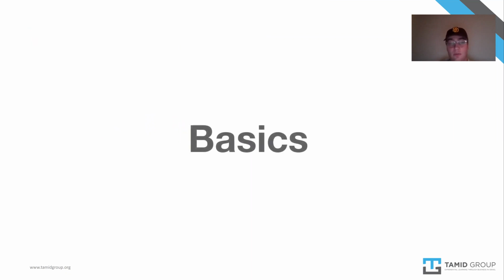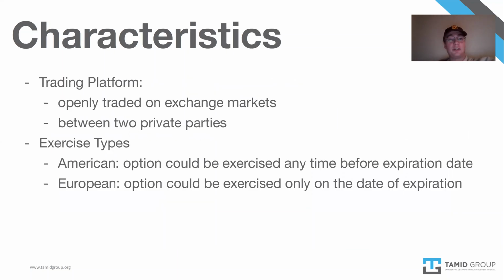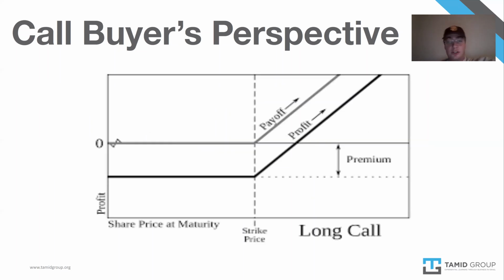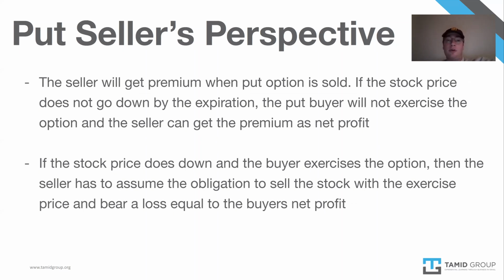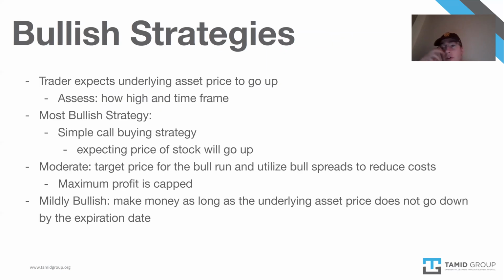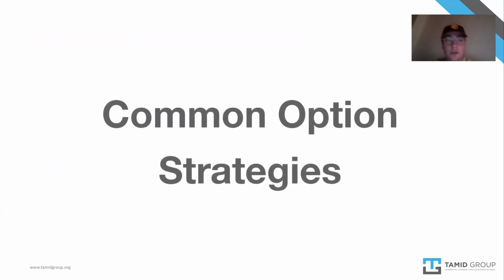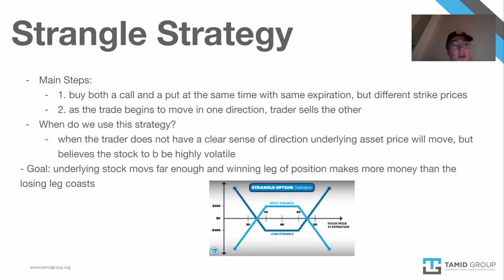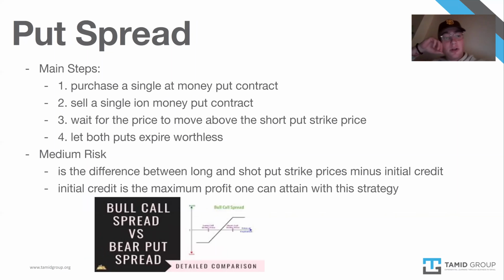NYUSH TAMID Lecture 6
Introduction to Options contracts and the various strategies used to maximize profit.